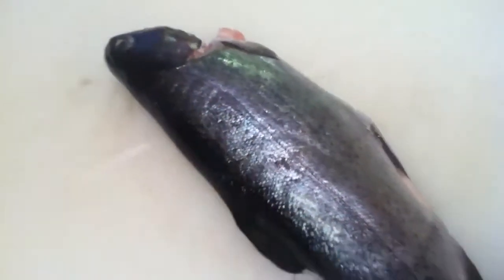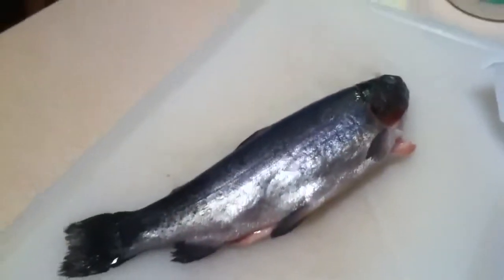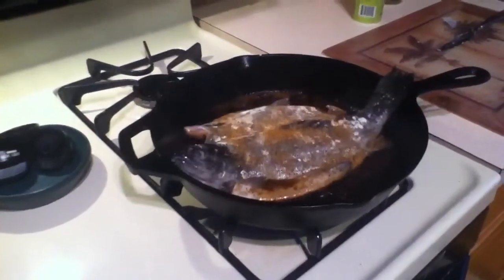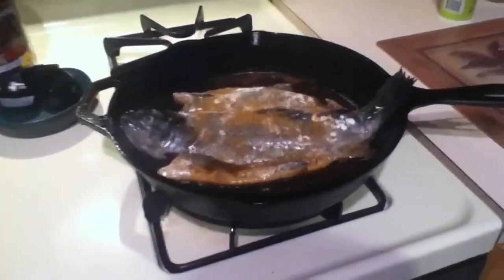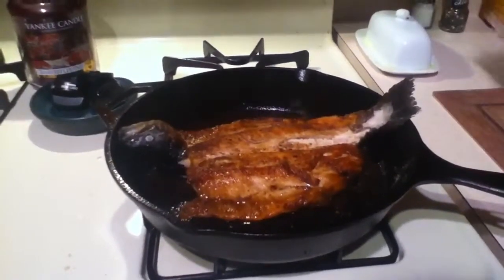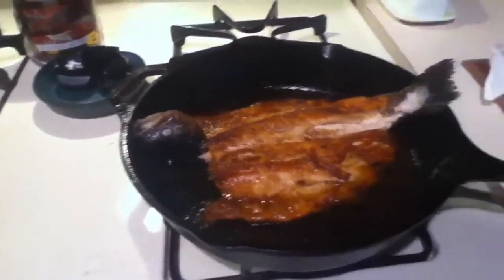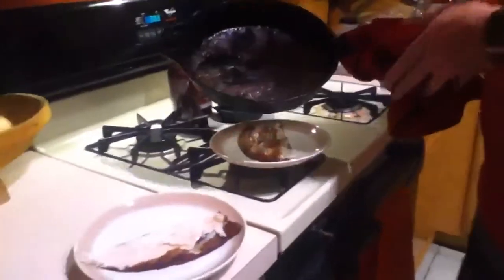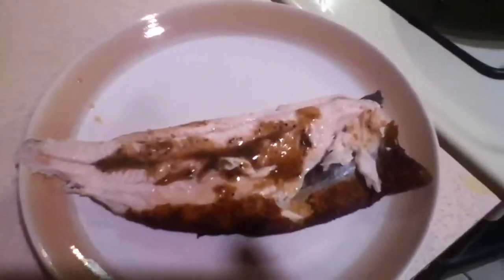Cooking Some Rainbow Trout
A Nice Rainbow We Got At Publix And Cooked Him Up For Dinner